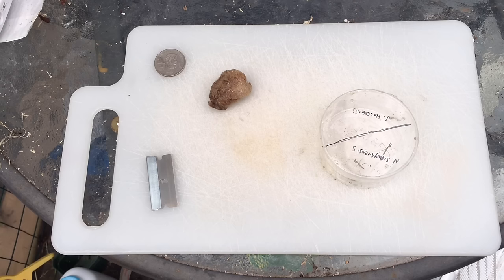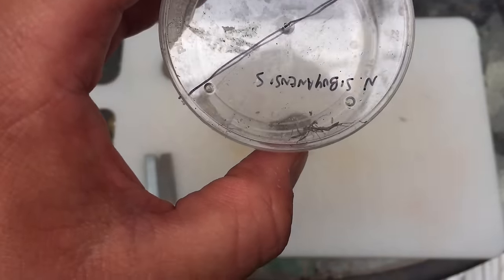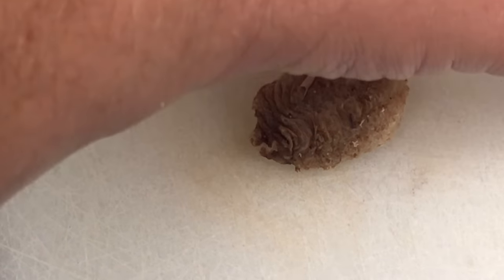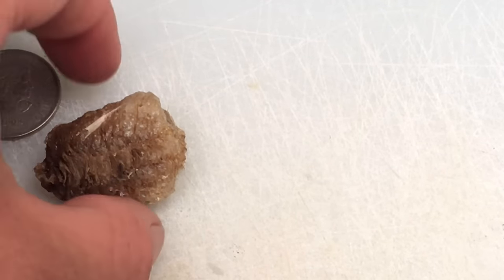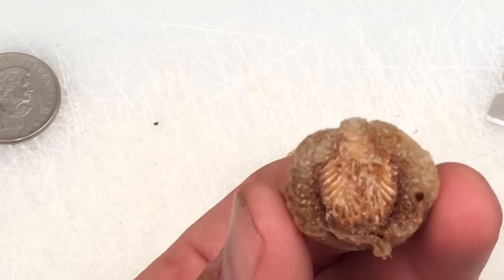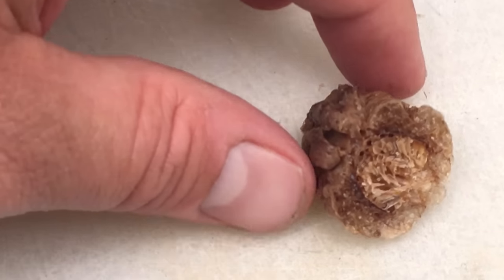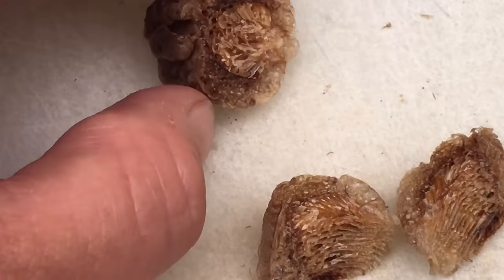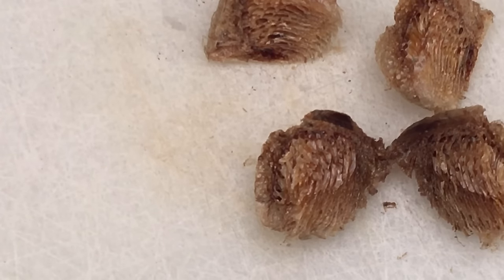INSIDE A PRAYING MANTIS EGG CASE: LETS DISSECT IT AND FIND OUT WHAT IT LOOKS LIKE INSIDE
INSIDE A PRAYING MANTIS EGG CASE: LETS DISSECT IT AND FIND OUT

Purchase my plants on Ebay